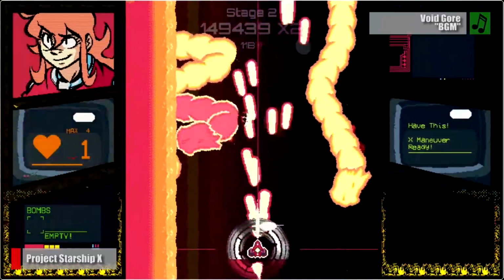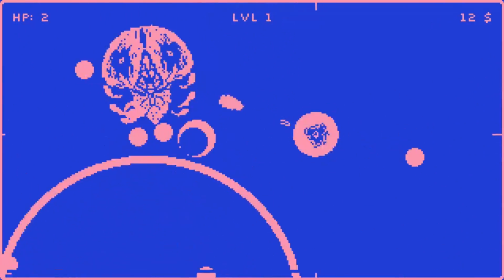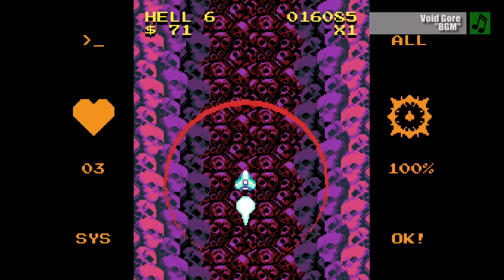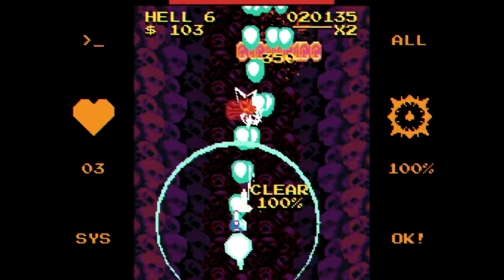Review: Void Gore (PlayStation 4, Switch & Xbox One) - Defunct Games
Defunct Games reviews Void Gore by Panda Indie Studio, available now on PlayStation 4, Switch and Xbox One.

As both a budget title and throwback shoot 'em up, Void Gore hits the mark. It's a stylish action game that controls well, has gorgeous pixel graphics, is loaded with otherworldly creatures and, most importantly, is a Hell of a lot of fun to play. Collecting coins, buying upgrades and chasing those high scores will keep you coming back and ensure that you get your money's worth. It could stand to have a little more variety and the enemies are occasionally lacking, but that's not going to stop Void Gore from being Panda's best game yet. Keep 'em coming!